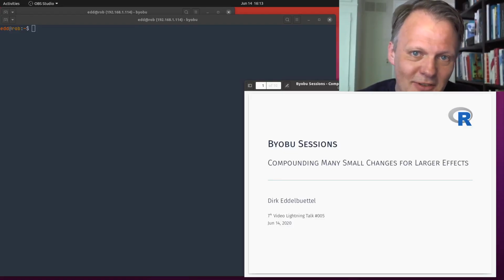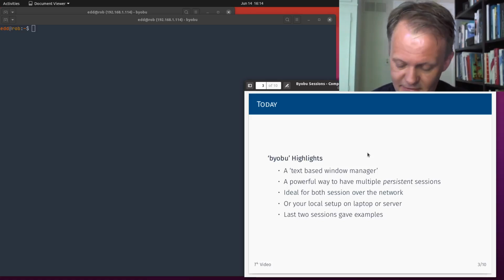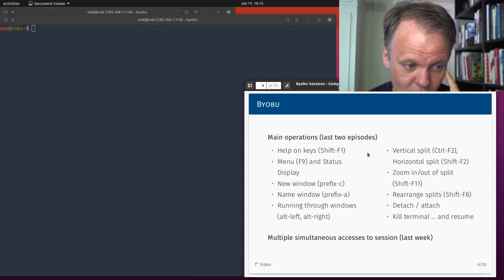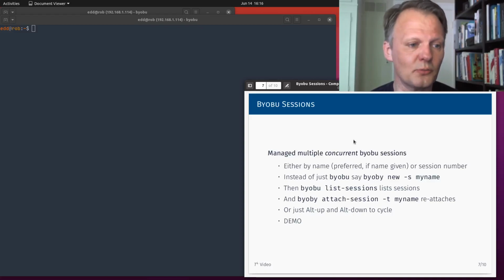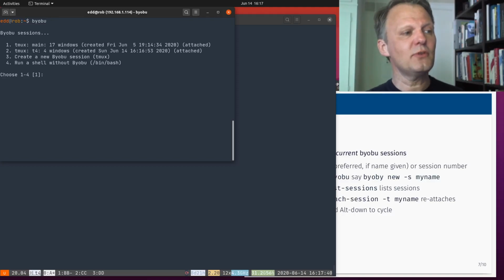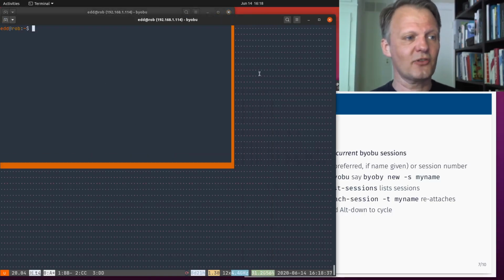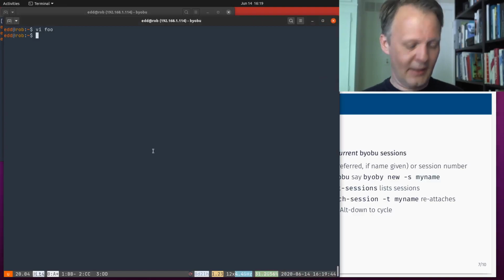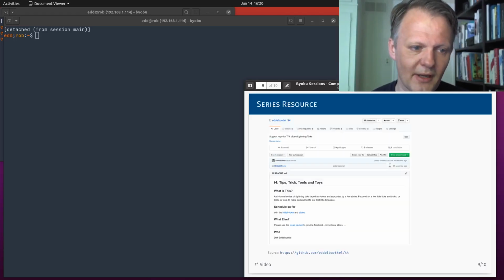T^4 Video #006: Byobu Sessions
Byobu Sessions